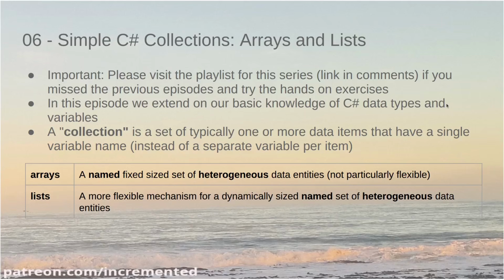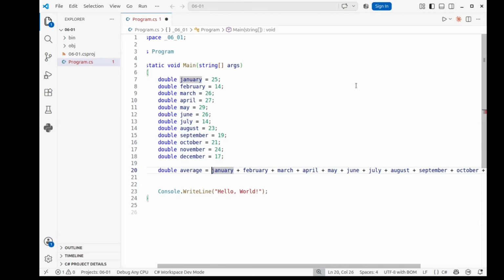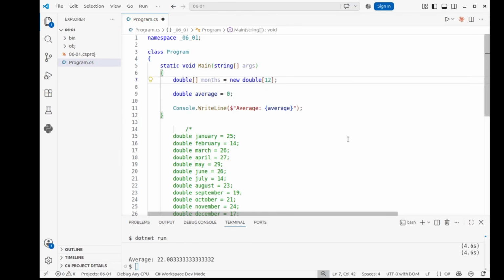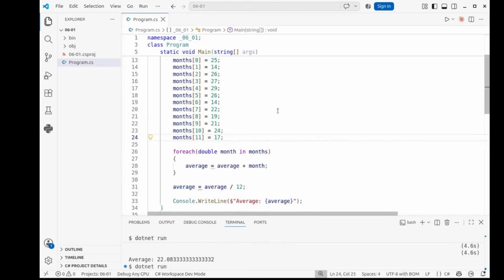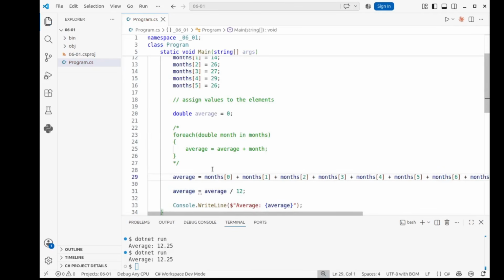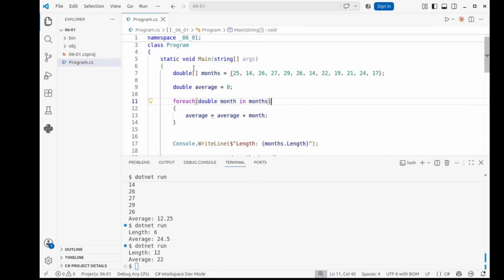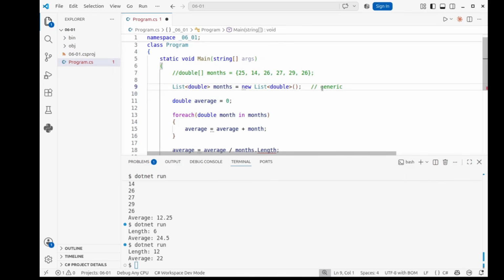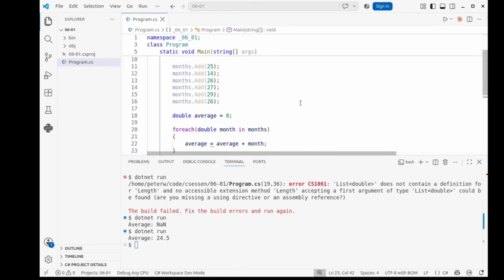C# Essentials - 06 - Simple C# Collections : Arrays and Lists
In this episode we learn about the basics of C# arrays and lists.